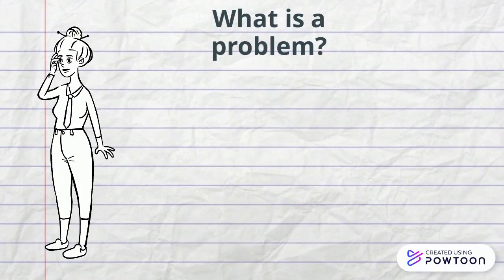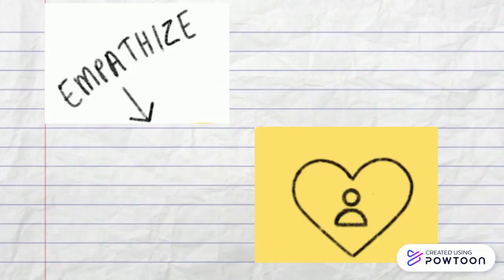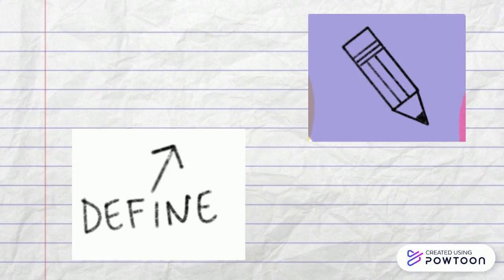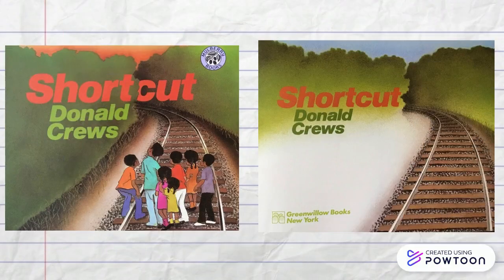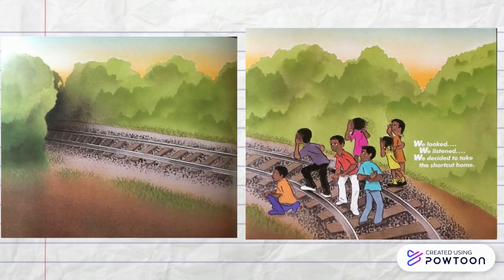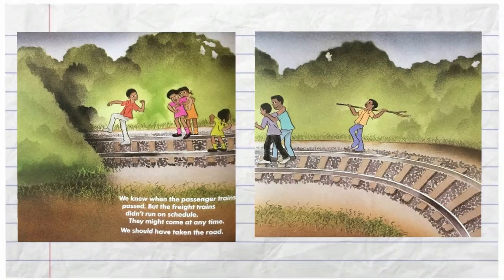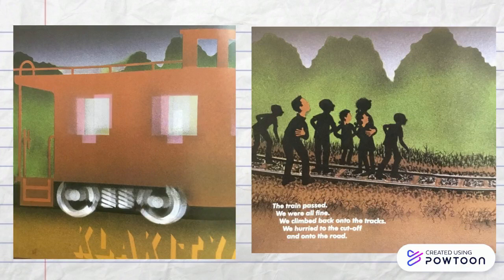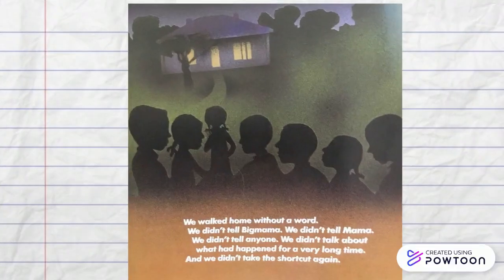Problem Solvers! Empathize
Copy (2) Introduction to the problem of the story